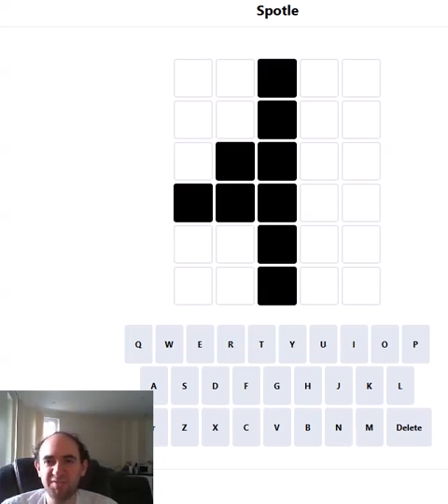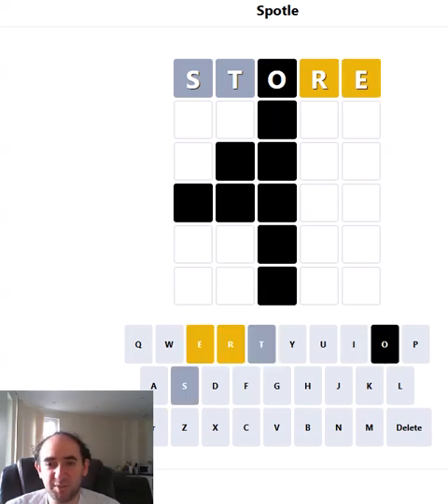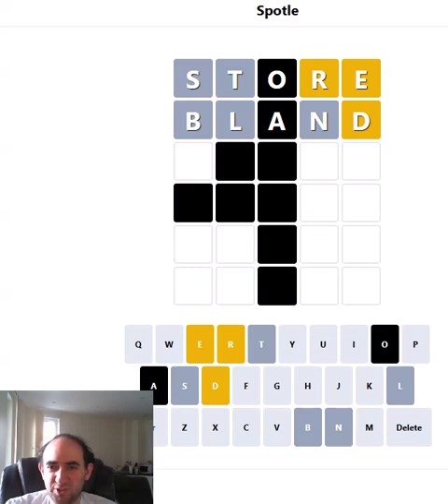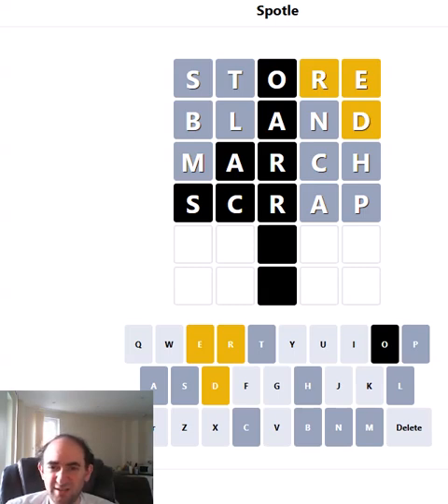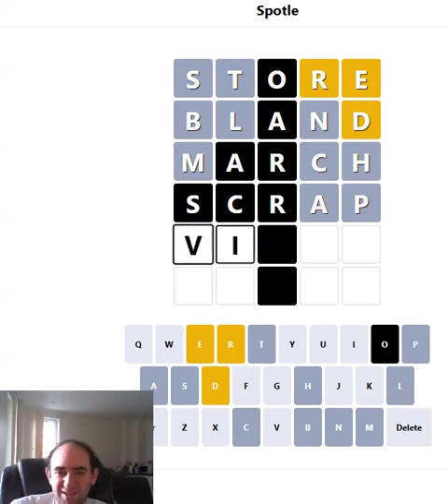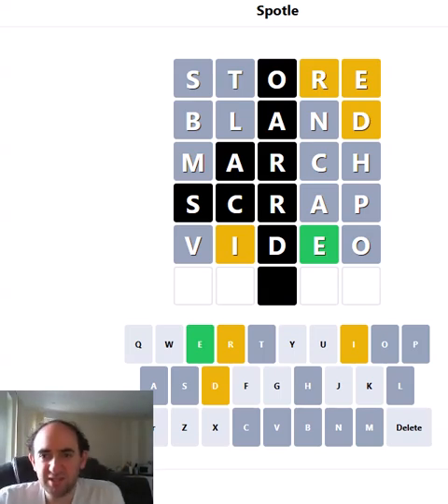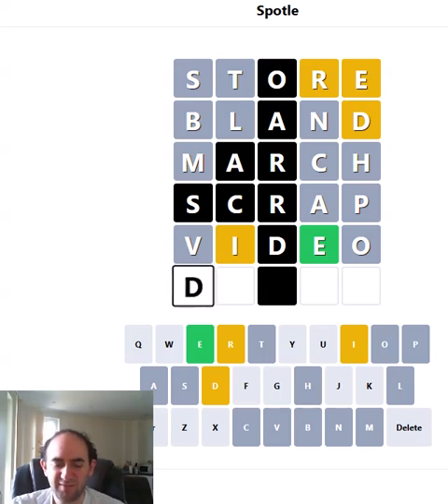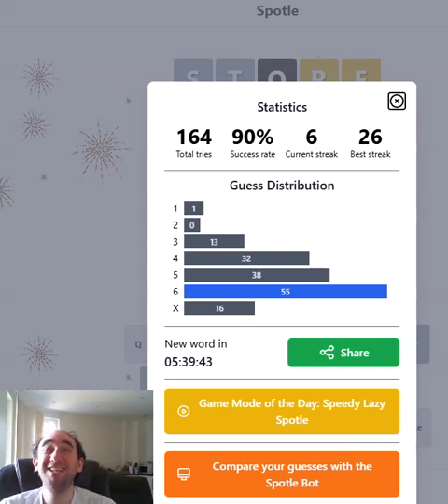SPOTLE! Wordle with hidden information- 30 Jul 24 puzzle